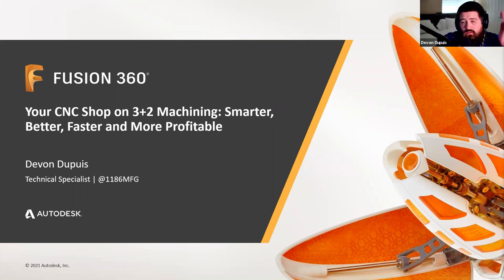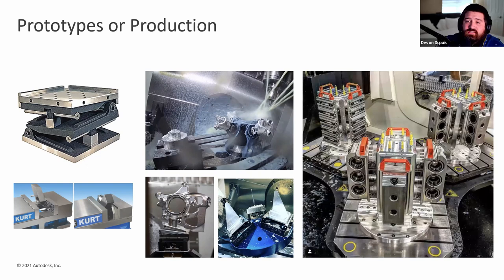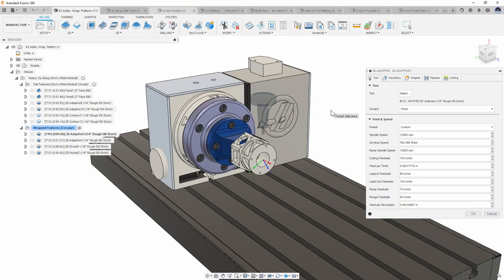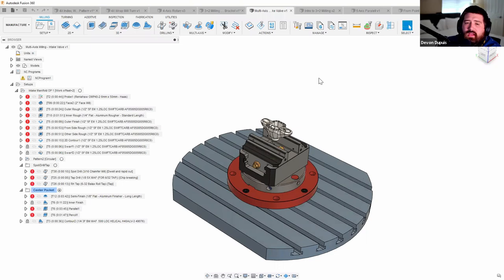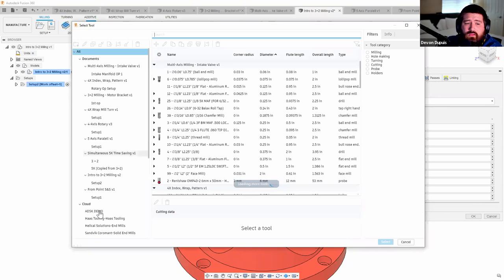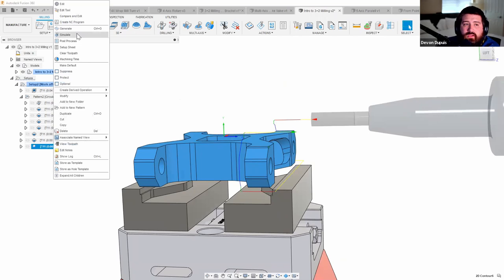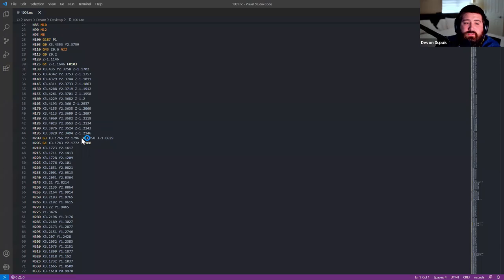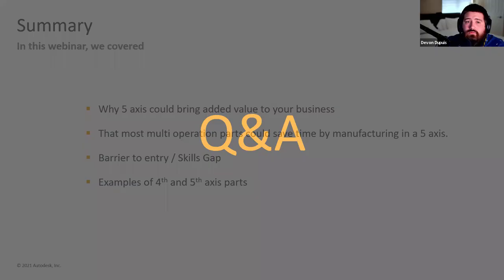Your CNC Shop on 3+2 Machining: Smarter, Better, Faster and More Profitable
During this webinar, we’ll walk you through all the things you should know about 3+1 machining, 3+2 machining, as well as 4-and 5-axis simultaneous machining. No matter if you’re new to Fusion 360 or you’re an existing Fusion 360 user, this webinar is for you.

During this event, we'll show you:

How manual setups on a 3-axis machine can cost you time and money. By adding a 4- or 5-axis machine you can increase your shop’s efficiency and productivity, paving the way to higher profits.

The advantages of having multi-axis capabilities when making rotary or indexer purchasing decisions.

How easy it is to maximize your machine’s potential by learning how to use a rotary or indexer.